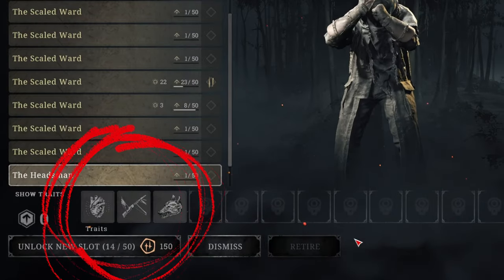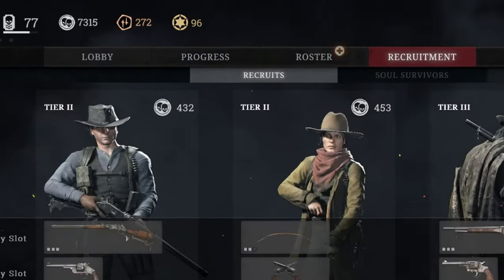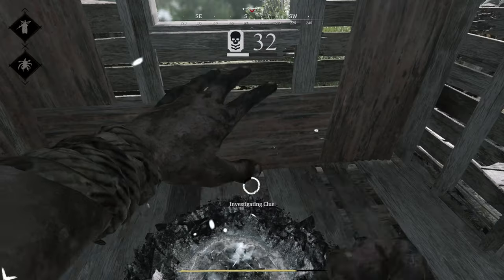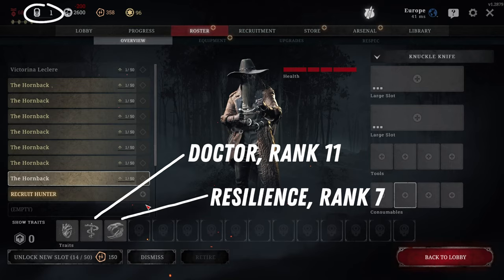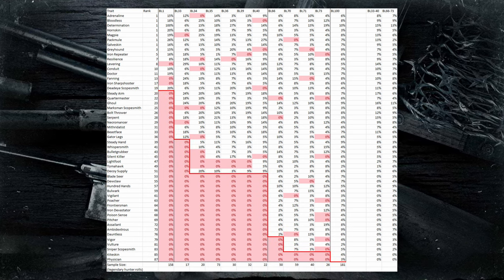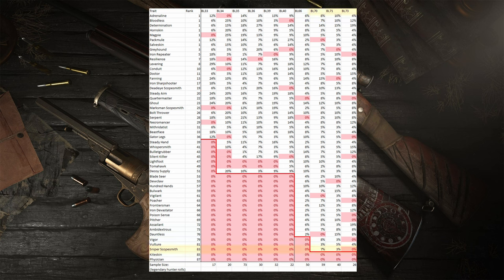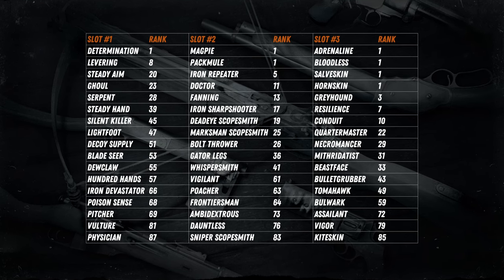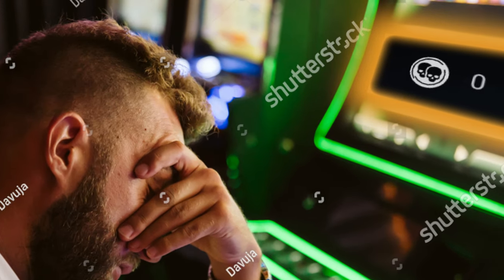Which LEGENDARY HUNTER TRAITS can you get? (Hunt: Showdown)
Ever wondered which traits come with a legendary hunter in Hunt: Showdown? Are they random? Can you get any of the traits or is the selection limited by anything?

In this video, you'll learn everything you need to know about the legendary hunter traits in Hunt: Showdown. You'll see how they work and how you can use this to your advantage.

How do legendary hunter traits work in Hunt: Showdown?
Can you get any traits on legendary hunters in Hunt: Showdown?

Timestamps:
00:00 Intro
01:00 The setup
02:22 Tier I
03:14 Determination
04:04 Trait spread
05:42 Trait chance
06:15 What do
06:58 Outro